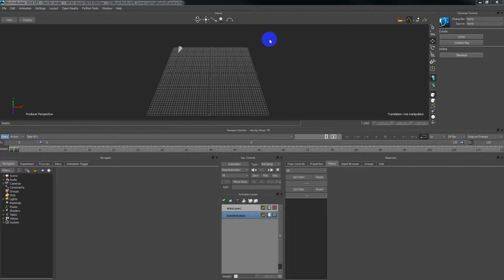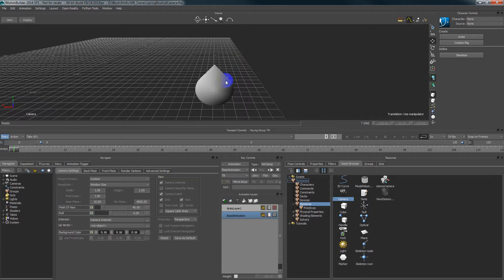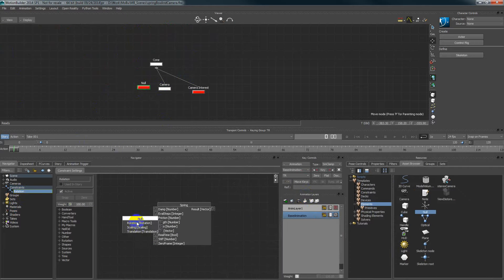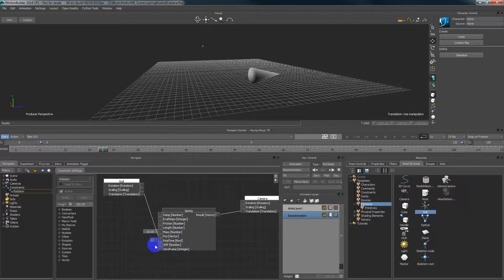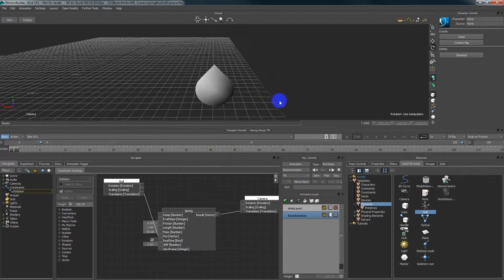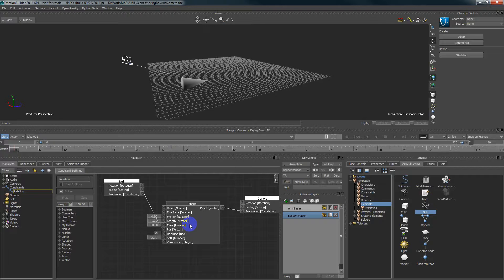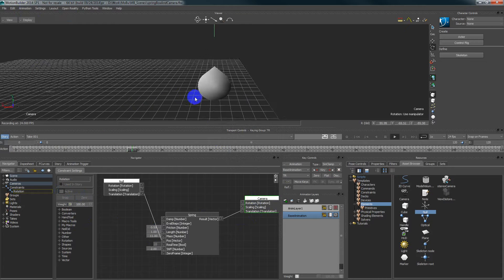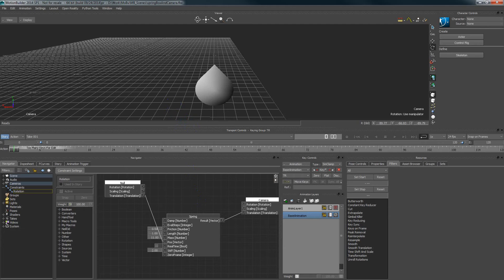How to create a smooth follow camera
Small demonstration of a relation spring box to create a smoothed camera attachment to the moving object